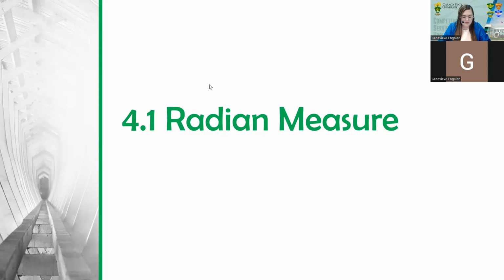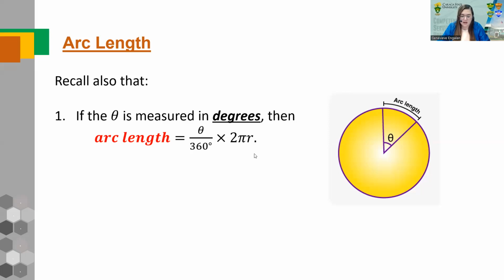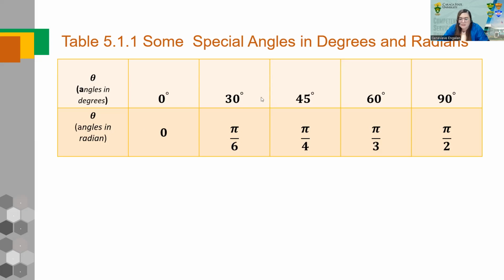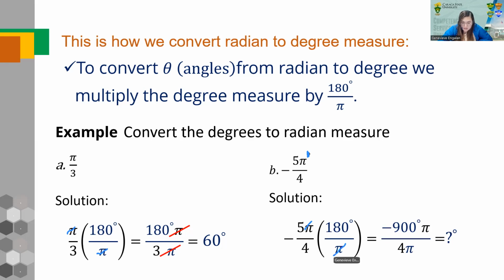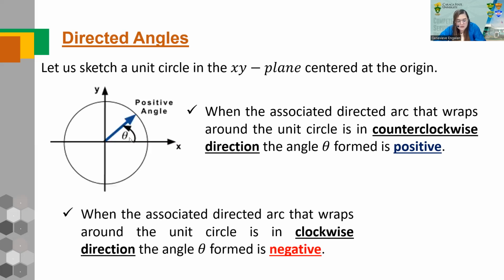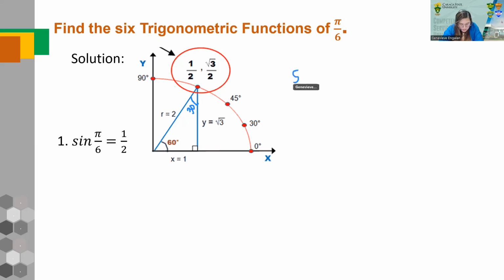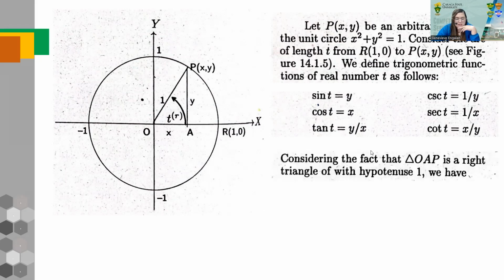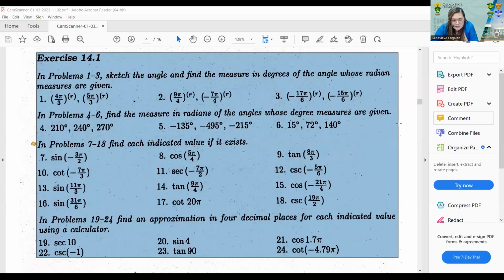Math 2 - O1 (01/03/2023)